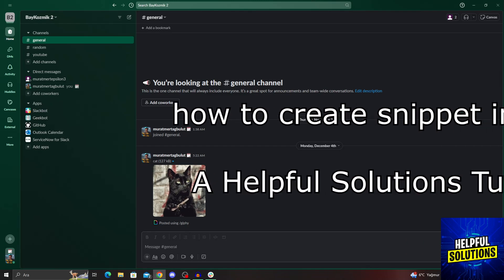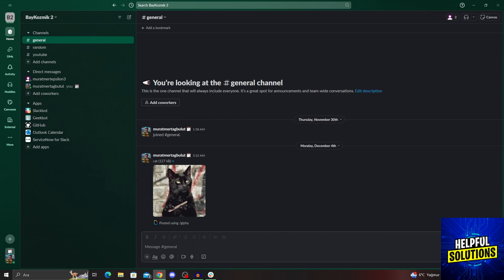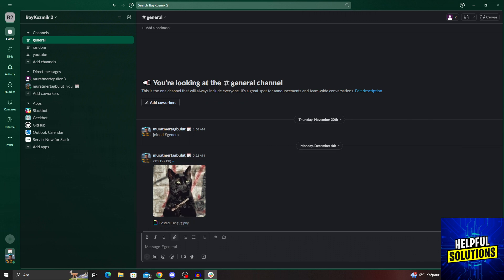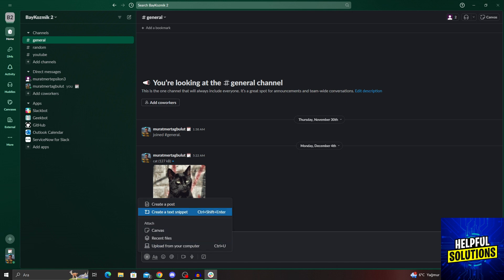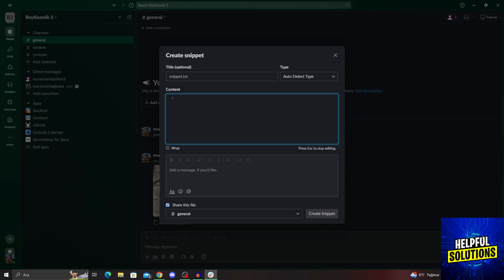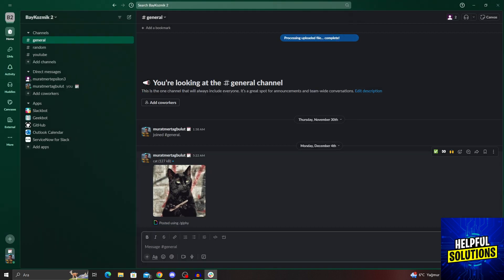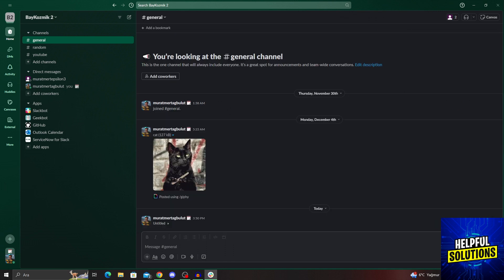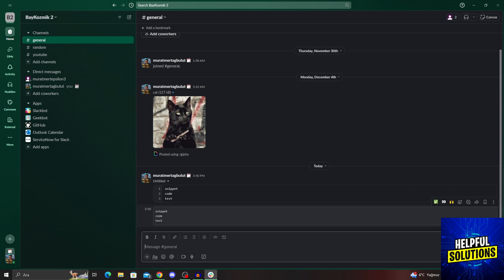How To Create Snippet In Slack (How You Can Add Snippet In Your Slack)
How To Create Snippet In Slack (How You Can Add Snippet In Your Slack). In this video tutorial I will show how you can create Snippet in Slack.